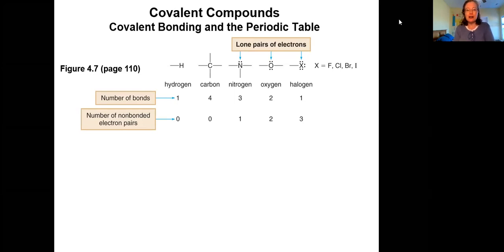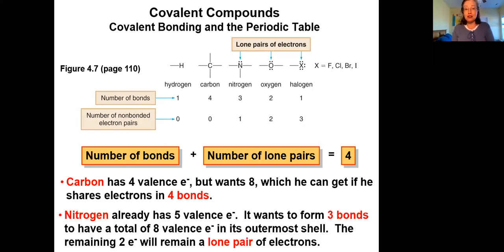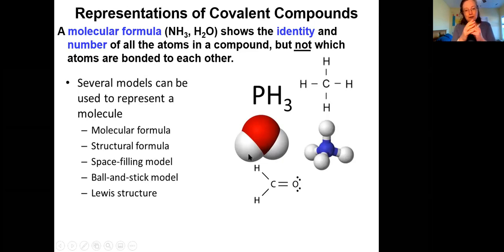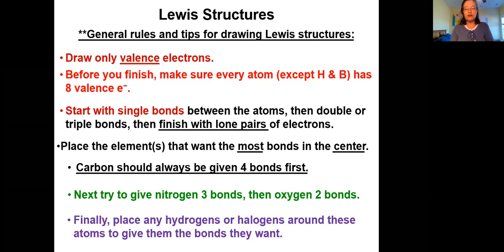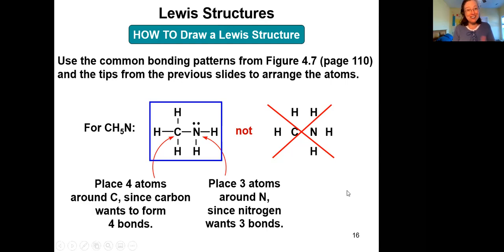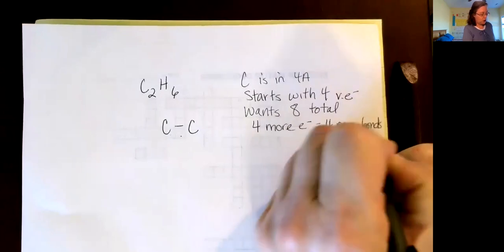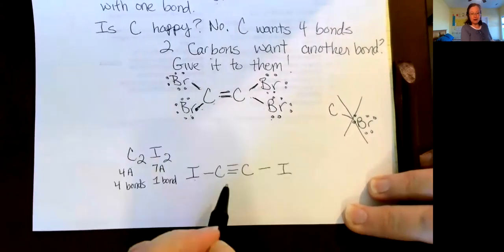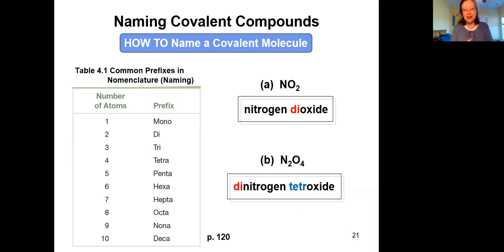CHM130 Ch. 4 Part 2 of 3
Lewis Structures and Naming